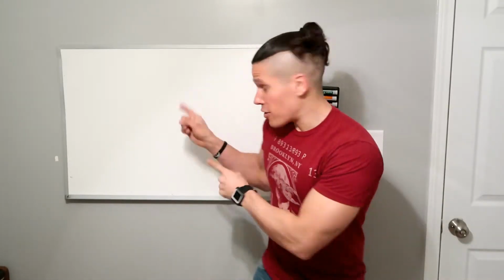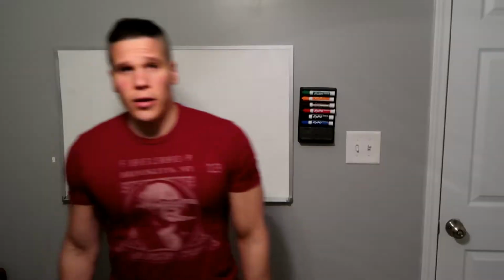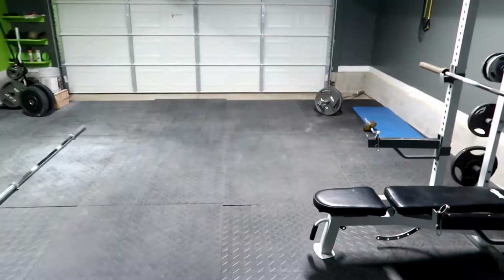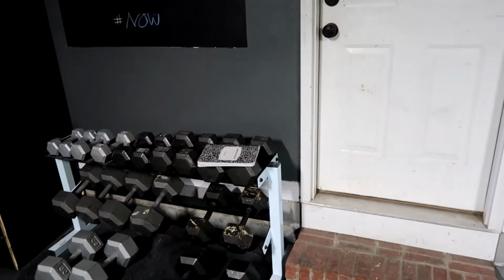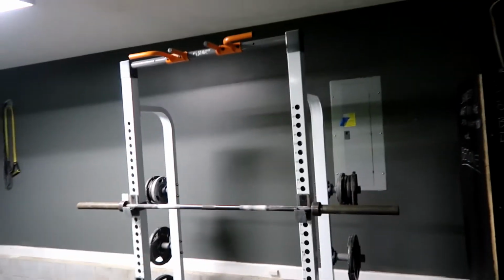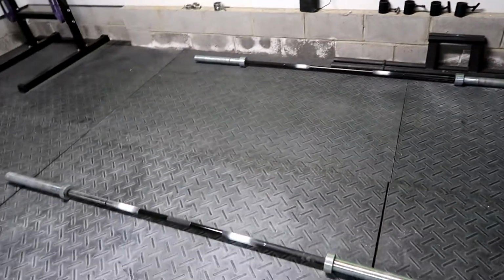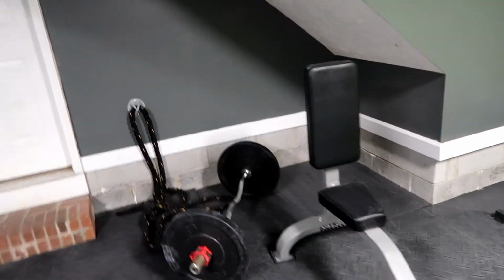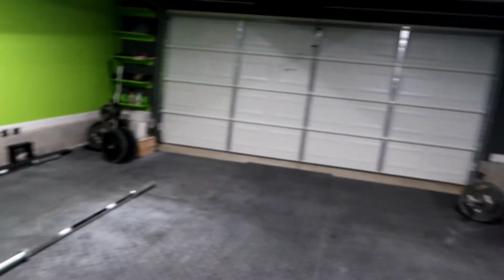How To Build Your Home Gym!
This video is a brief overview of how to build your home gym. From the most basic essential requirements of a home gym to the less necessary non-essentials of a home gym, I give you an introspective look at my home gym and give you helpful pointers to build your own.

Timestamps
0:00 - Intro
0:55 - Essentials & Non-Essentials 0:55
2:50 - Home Gym Transformation/Tour
8:42 - Finances (Cost of Gym)
7:50 - Conclusion

Before you say anything about veganism please watch these documentaries and see if you have the same opinion: